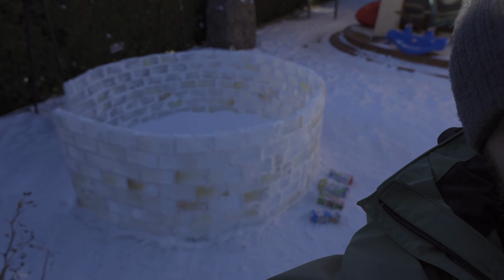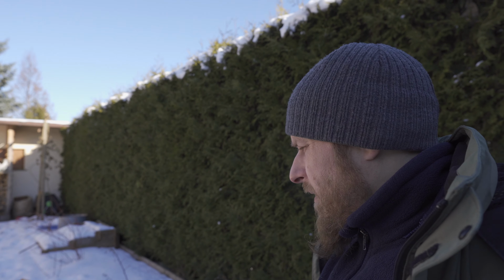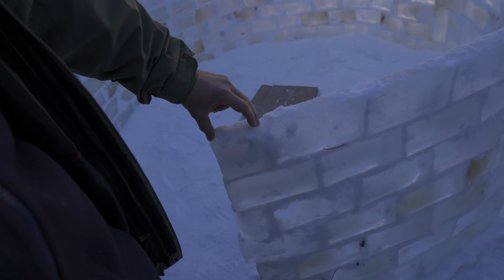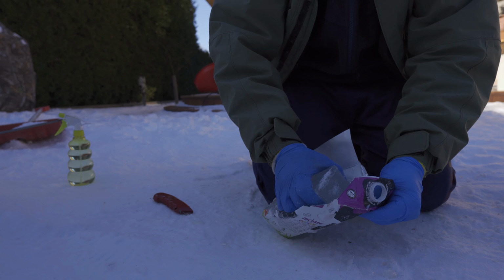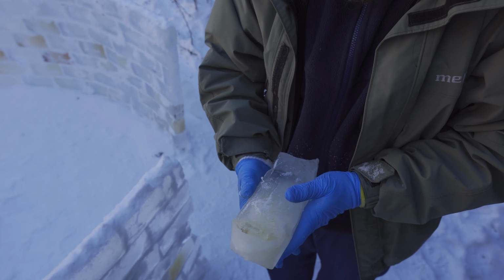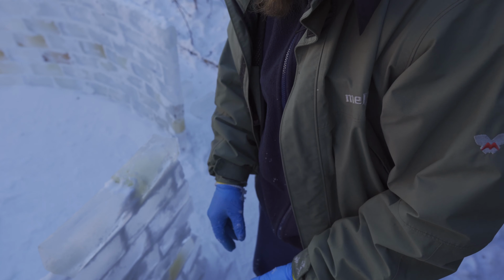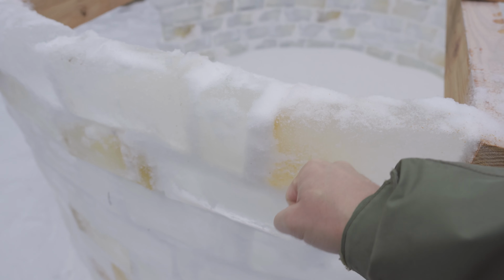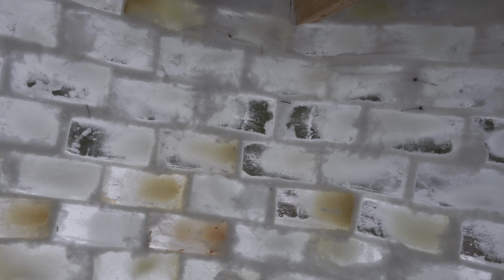How I've built an IGLOO in my backayrd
This is how I've built "IGLOO" in my backyard. Mostly for kids to have fun with, but I have fun there too :).

0:00 Title
0:05 Why and how I've build the "igloo".
23:55 Time lapse